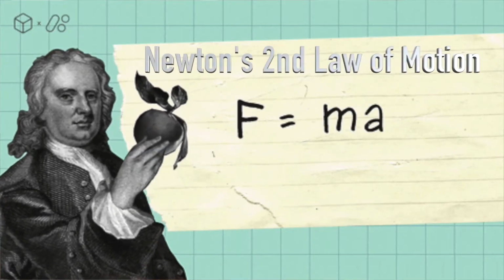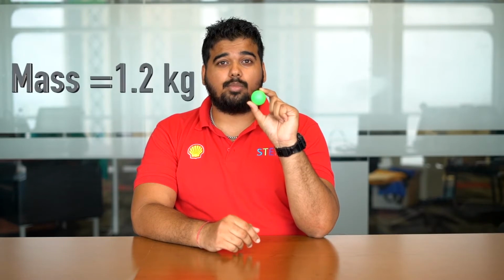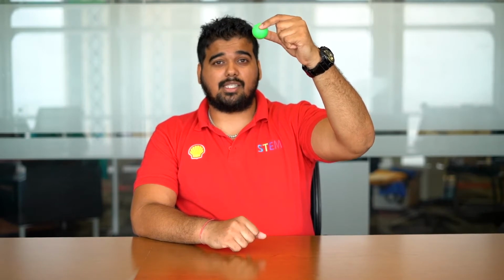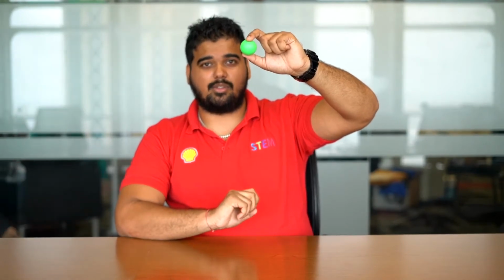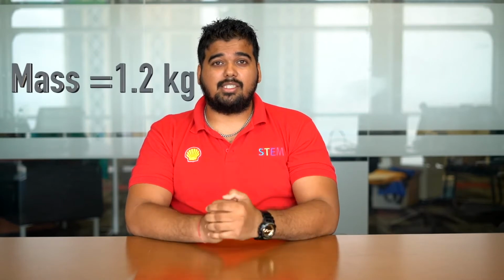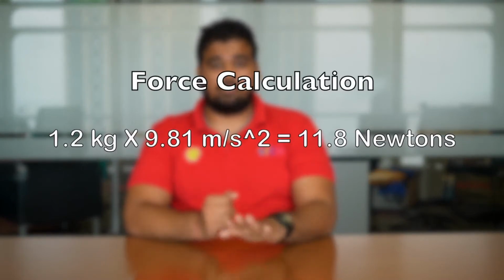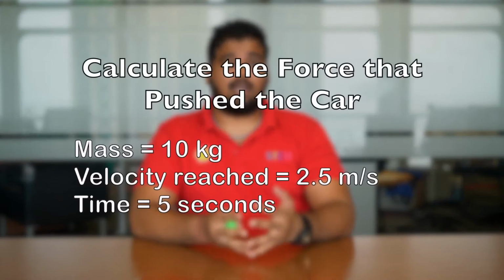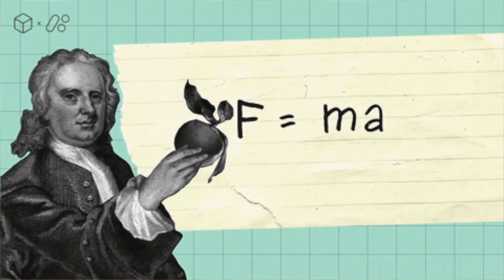Shell STEM Programme: Newton's 2nd Law of Motion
Today we explore how Newton's Second Law of Motion can be used to calculate the force at which an object (of known mass) strikes a surface.

Materials needed:
An object of known mass (ping pong ball)

After you watch this video, we would love to hear from you. and let us know what you think!